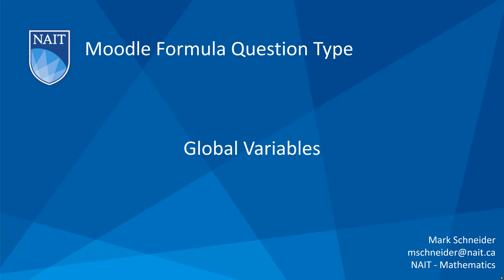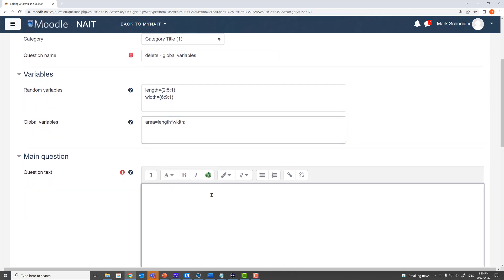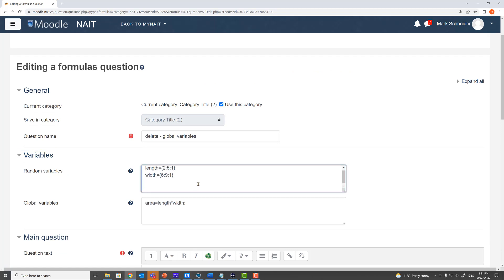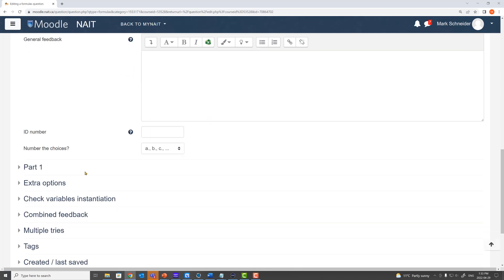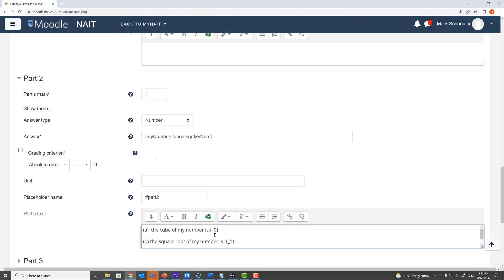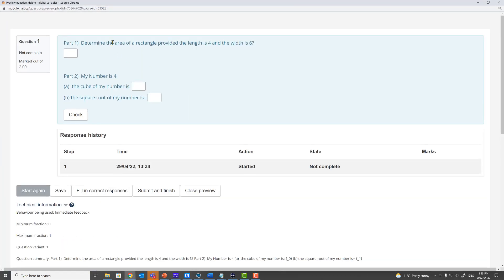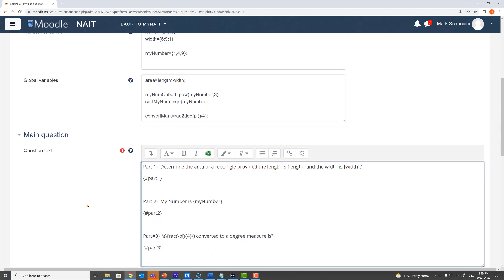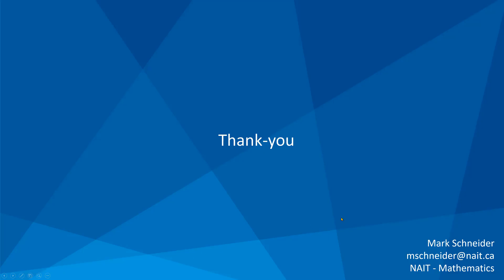Moodle Formula Question - Global Variables (part 1)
Learn how to author questions using the Moodle Formula Question type.  This video outlines how to use Global Variables, particularily using simple math operations.